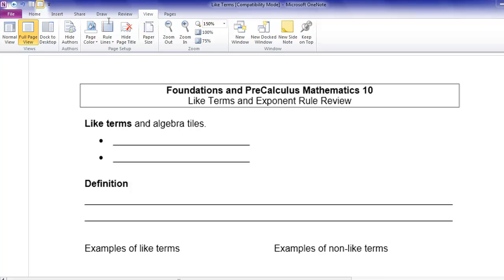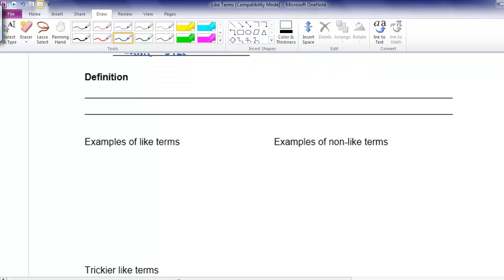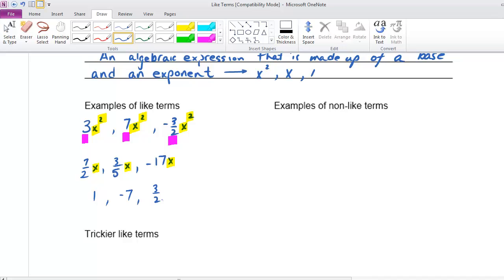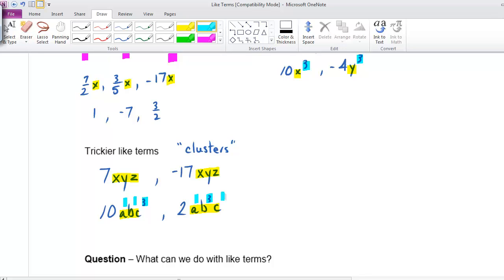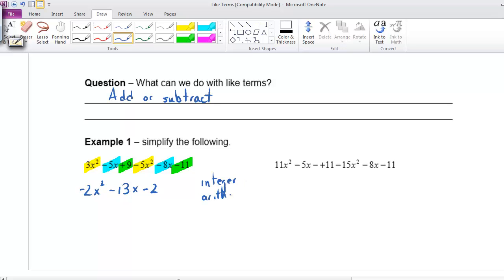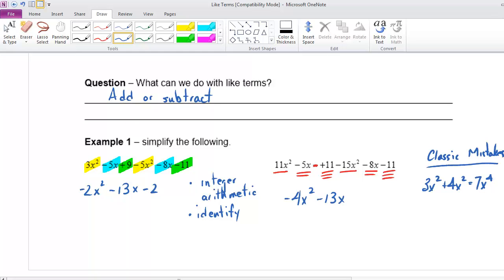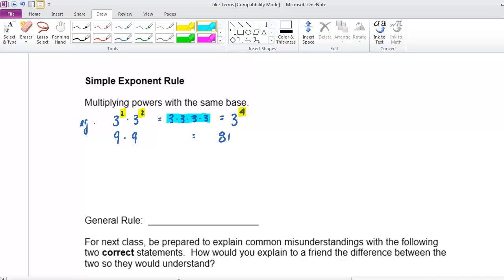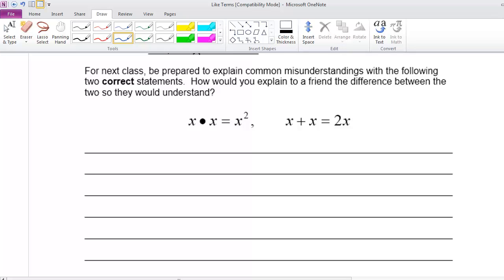4.2 like terms review